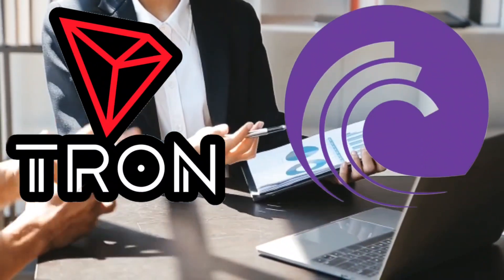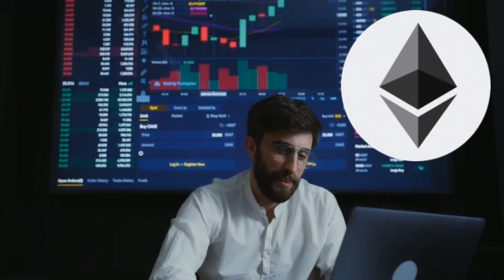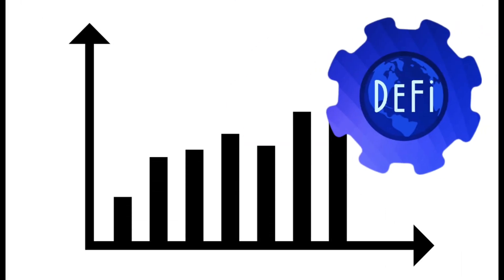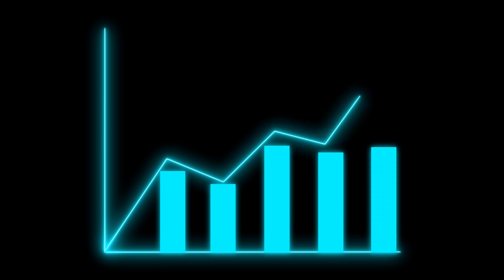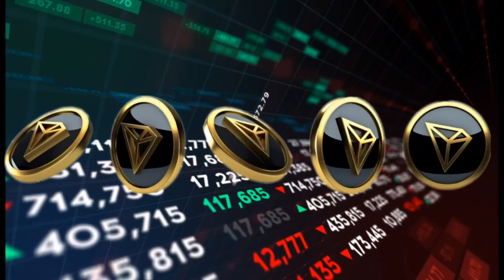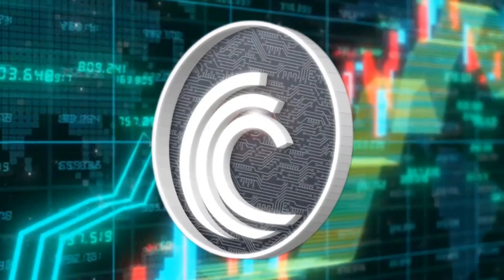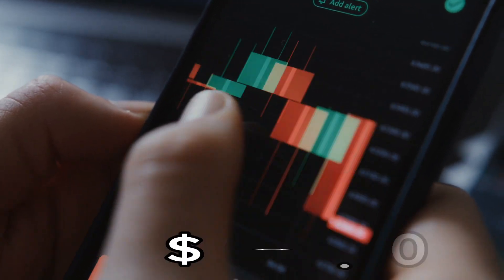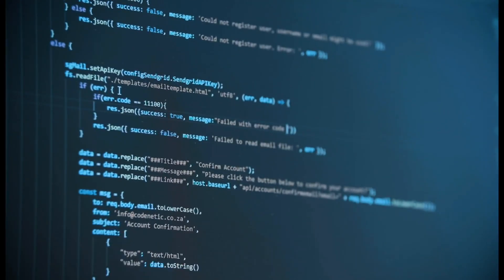TRON AND BITTORRENT ARE EXPLORING zkEVM INTEGRATION !!